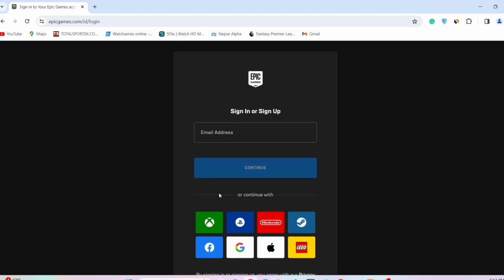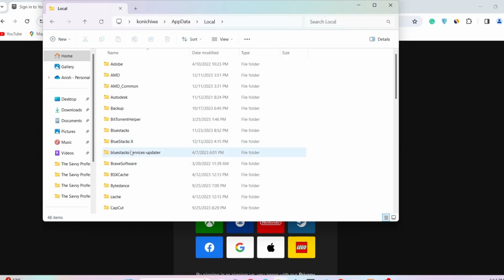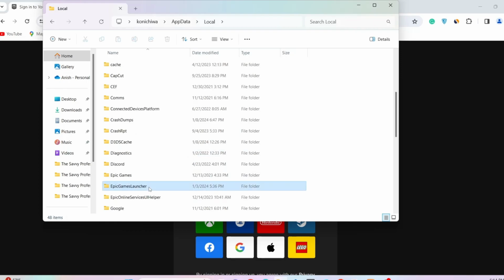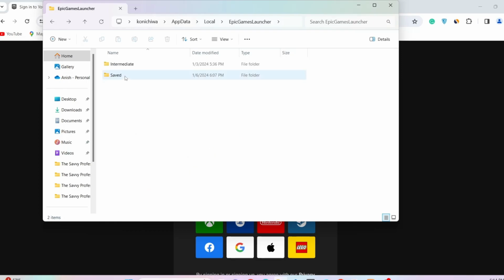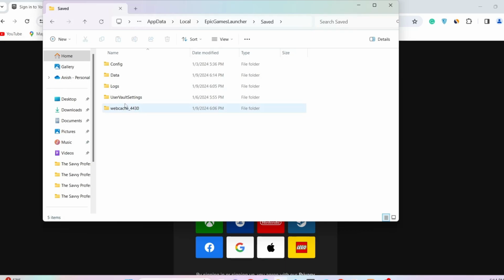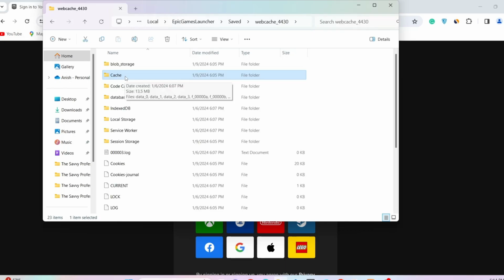How to FIX You Are Visiting Too Frequently in Epic Games (2024)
This video guides you through the exact steps on how to FIX You Are Visiting Too Frequently in Epic Games. Are you being blocked by the "You Are Visiting Too Frequently" error message on Epic Games? Don't worry, you're not alone!
This frustrating error can prevent you from logging in and playing your favorite games. But don't fret, because in this video, I'm going to show you exactly how to fix it.